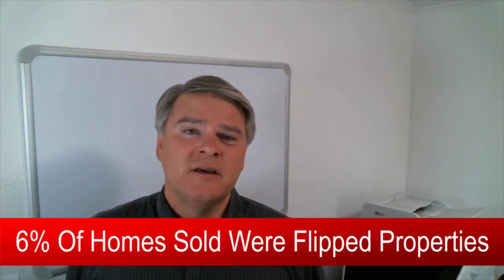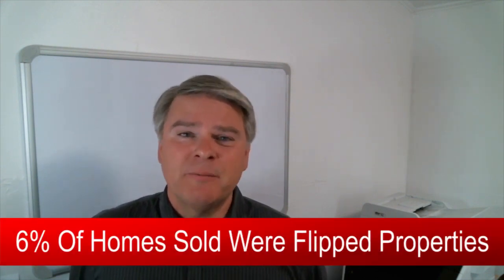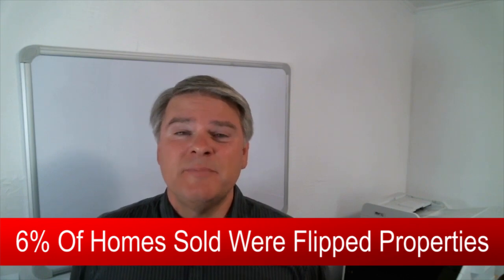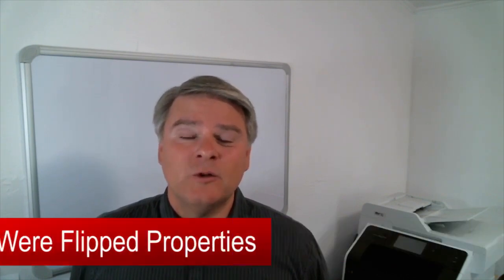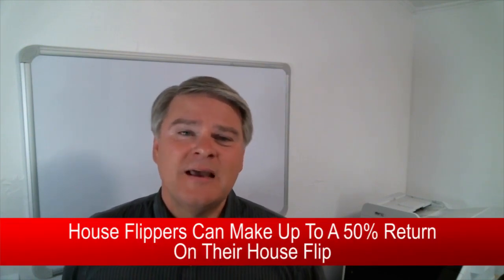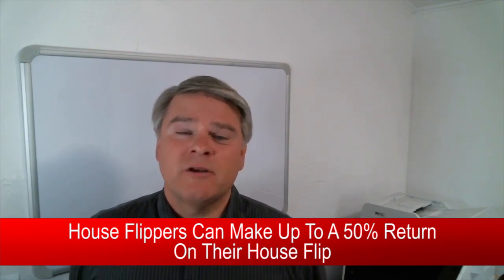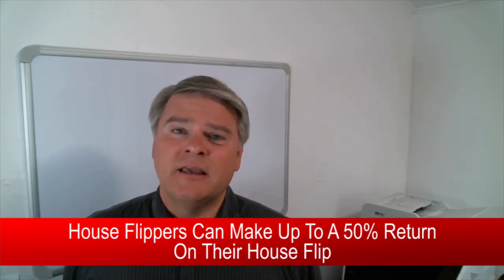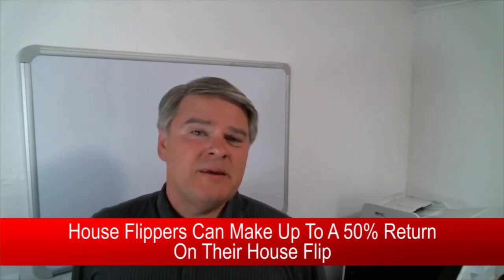Flipping Your Own Home!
🤔Thinking of Moving to or from the Bay Area?🤠

Sell your home in 2 Days…for MORE than it’s worth?!
If this is your first time to this channel, and you want to know everything about eating, sleeping, working, playing, the good, and the bad of living in the BayArea, then subscribe▶ and tap the bell🛎 for notifications so you can be the first to know about the current market in the San Francisco Bay Area 😁
**Most stats and data mentioned came from the following sites
Sebastian “Seb” Frey - Ca. Lic. 01369847 - since 2003!